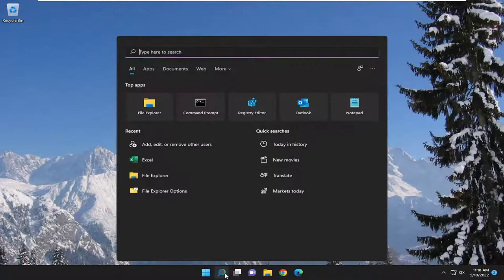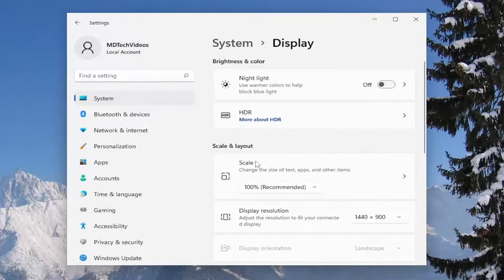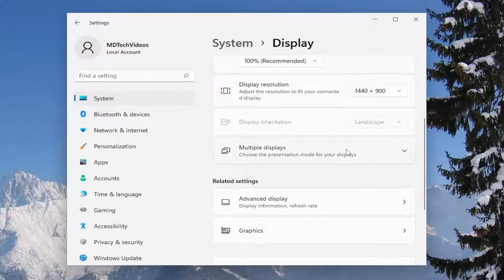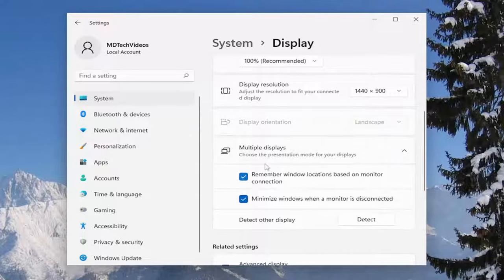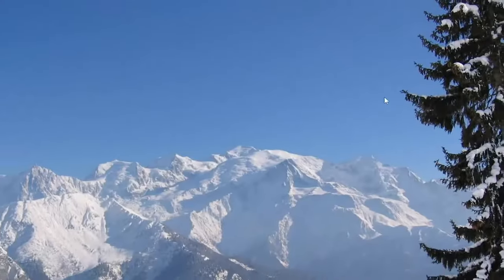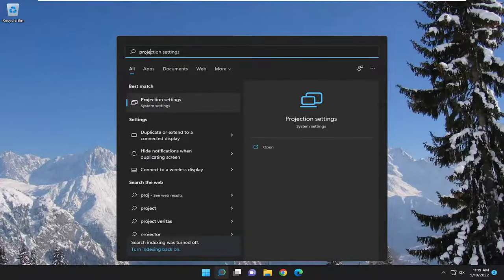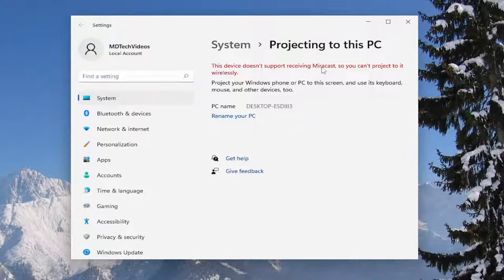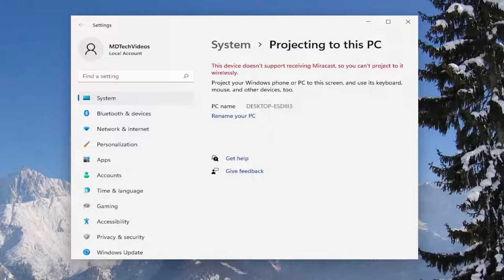Windows 11/10 Not Detecting HDMI TV or 4K TV [Solution]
In some cases, as a PC user, on your Windows 11 or Windows 10 computer, you may encounter the issue whereby your PC can’t project to another screen, Surface does not connect to TV or Second screen, or Windows cannot detect the second monitor. In this post, we provide the most suitable solutions to resolve the Windows not detecting HDMI or 4K TV issue.

If you find that your Windows 10 OS is not recognizing your 4K TV, you must know that this is a common issue amongst users, and it can be fixed.

Using your 4K TV as a monitor for your Windows 10 PC offers you the capability to display more items at the same time if you’re working, or to watch your favorite TV shows and movies online.

Getting this setup to work shouldn’t be too hard but sometimes a small glitch can make it seem like a never-ending problem.

Having trouble with HDMI connectivity on Windows 11? No matter the problem, the fixes are usually the same. To help you, check out this guide.

The High-Definition Multimedia Interface (or HDMI) is proprietary audio and video tech that transmits uncompressed video to a High-Definition (HD) or 4K display. Put simply, an HDMI cable is a typical cable you’ll use to connect third-party devices to your TV or to a PC monitor.

PCs and laptops often come with an HDMI port that allows you to branch out with a second monitor or to enjoy TV and movies on a bigger screen. This relies on your HDMI port actually working—if it doesn’t, you’ll need to troubleshoot.